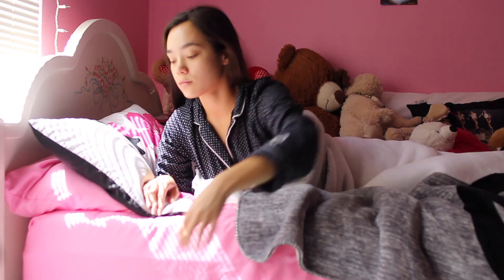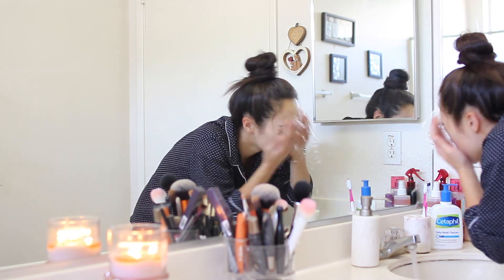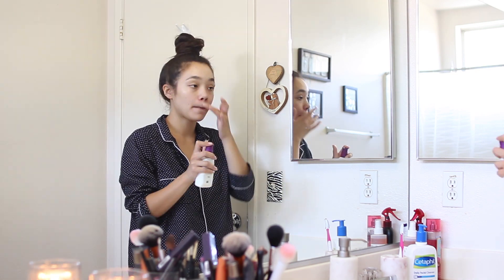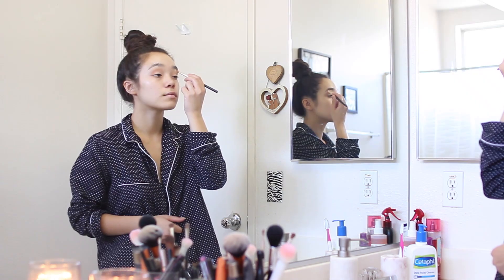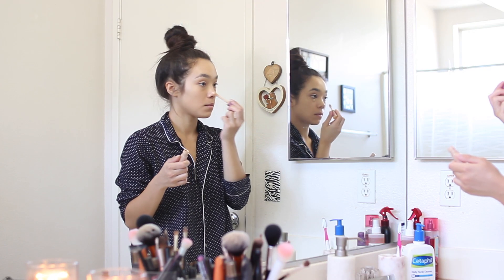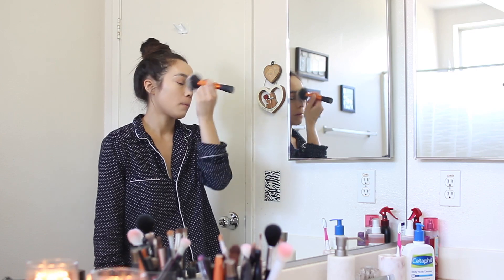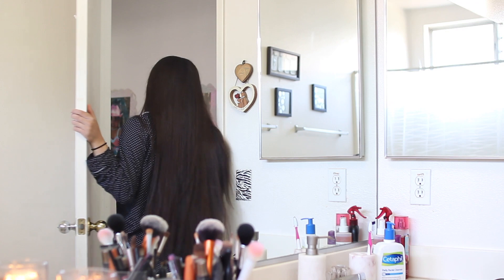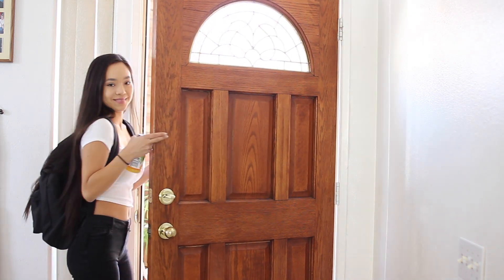School Morning Routine 2018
Thought I would show you guys my typical school morning routine since I haven't done one of these in forever! I hope you enjoyed watching!

My Links!♡